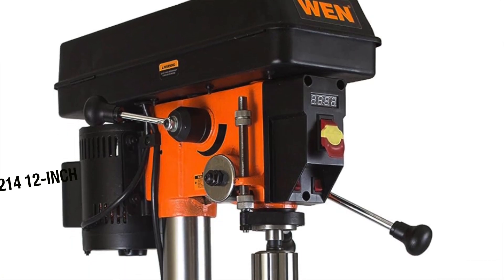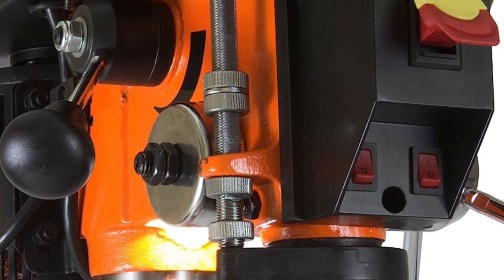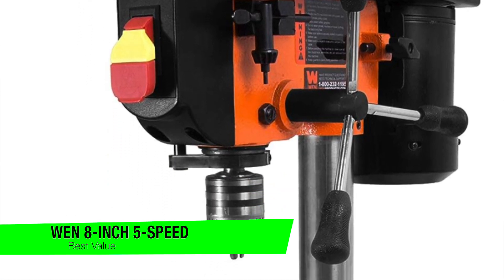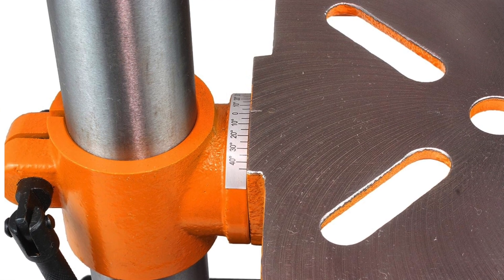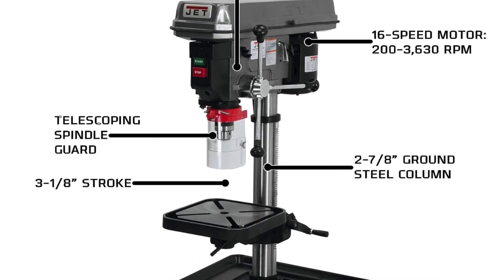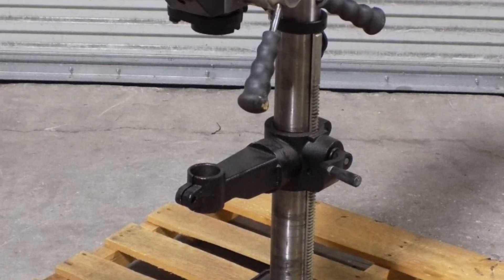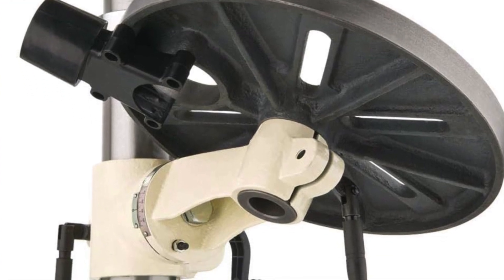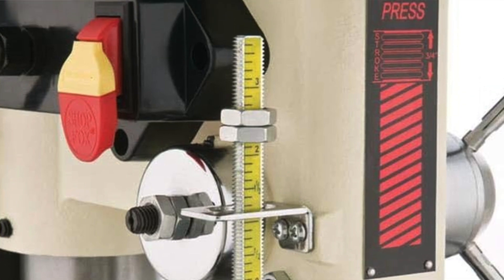TOP 5 BEST BENCH TOP DRILL PRESSS - Bench Top Drill Press Review (2023)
Are you looking for the Best Bench Top Drill Press? Check the list below for the Best Bench Top Drill presses currently on the market.

See my recommendations below:

Best For Most
Best Value
Best Premium
Best Multi Purpose
Best Mortiser

Thanks for checking out this Best Bench Top Drill Press review video. In this video, you’ll learn about the Best Bench Top Drill presses available. I tried to keep this list as comprehensive as possible and include something for everybody no matter what you’re looking for.